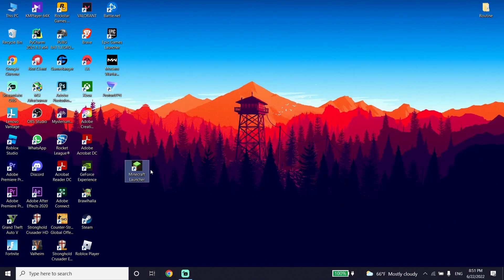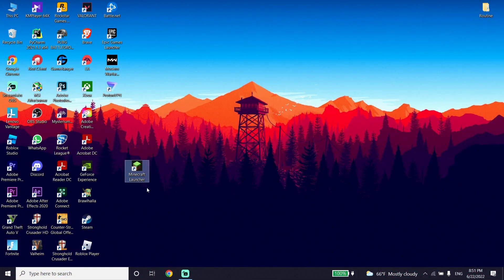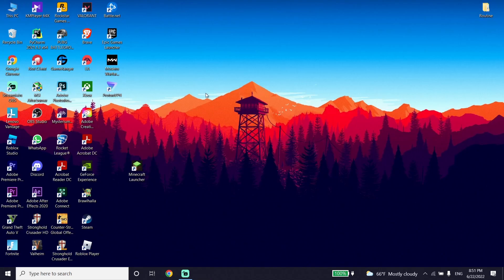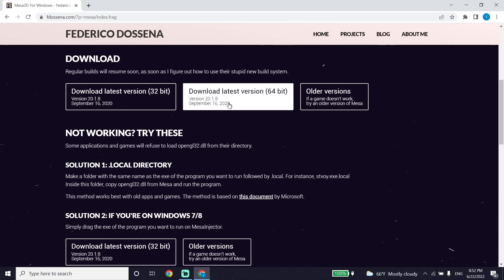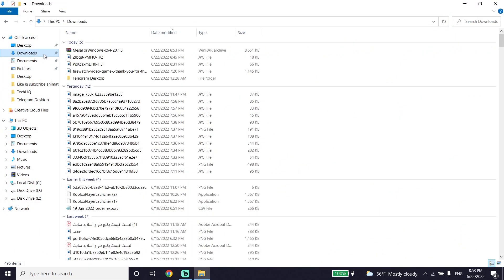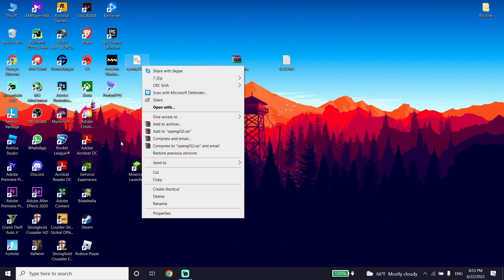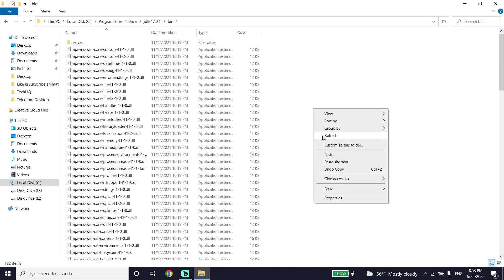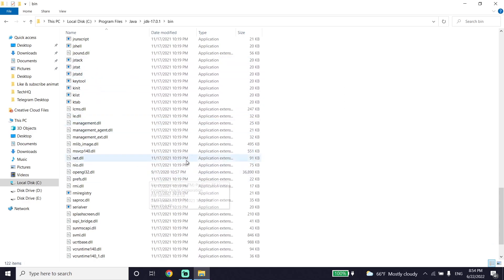How To Fix Minecraft GLFW Error 65542 | Minecraft OpenGL Error Fix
Hey guys in this video I'm showing you How To Fix Minecraft GLFW Error 65542 | Minecraft OpenGL Error Fix. so if you want to know how to fix minecraft error 65542 I recommend to watch this video.